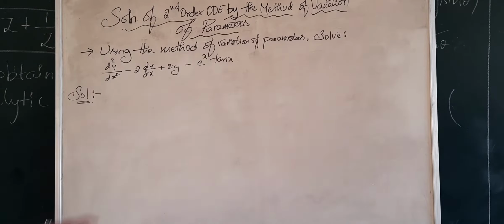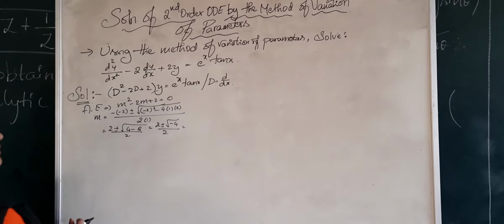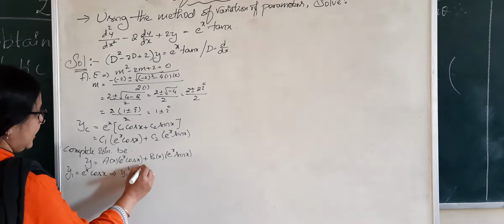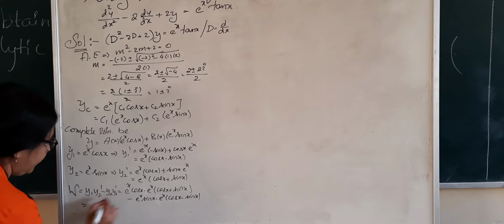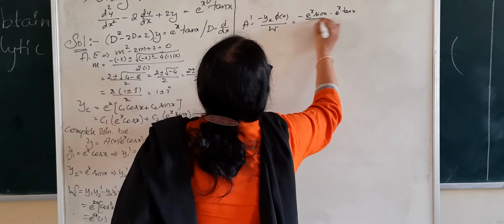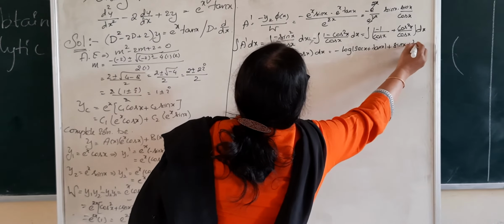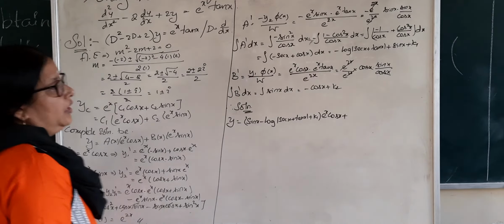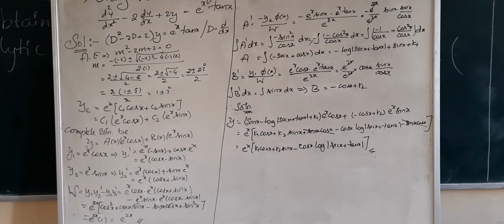Variation of parameter-3 - Vijaya Vittala Institute of Technology